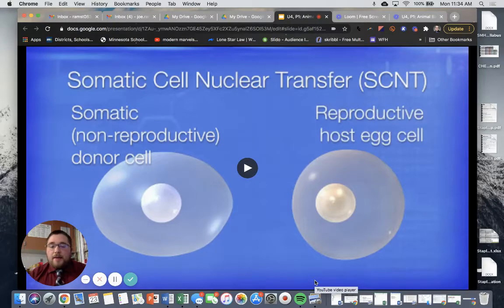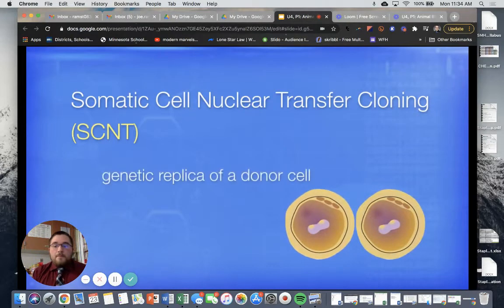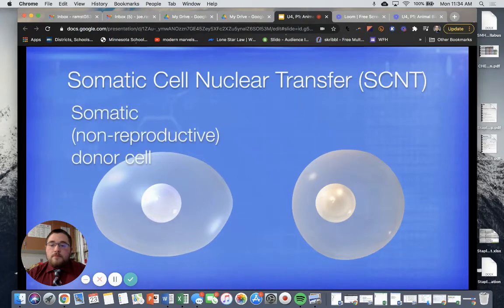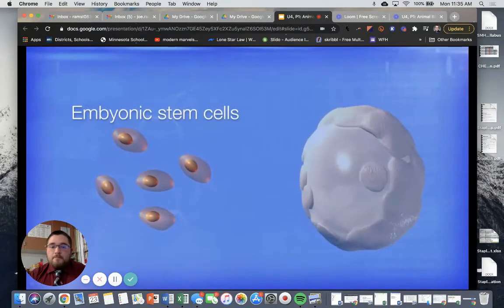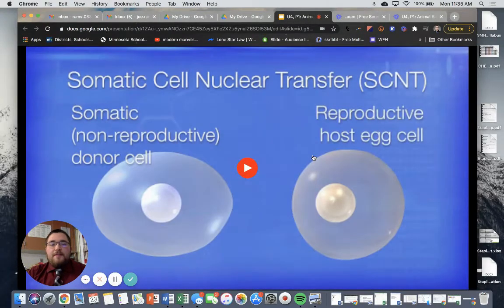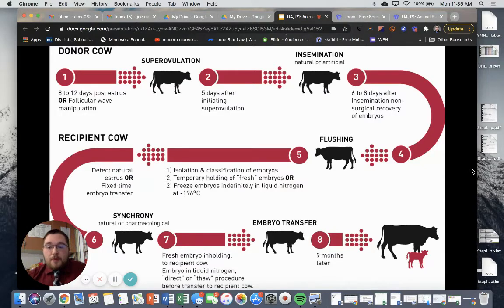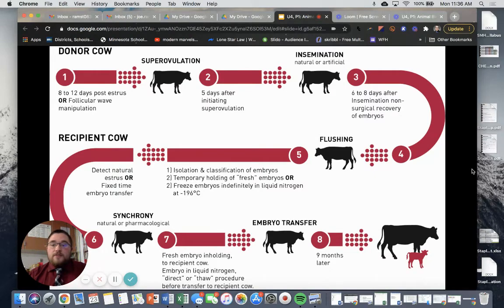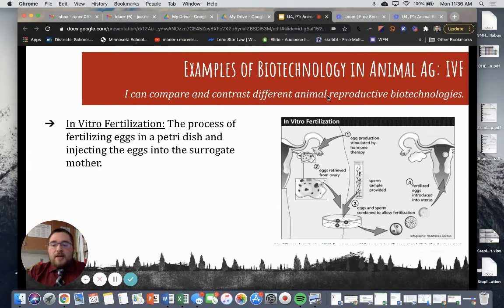Vet Science (Animal Biotechnology—More Embryo Transfer; In-Vitro Fertilization)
Instructional video embedded is not mine